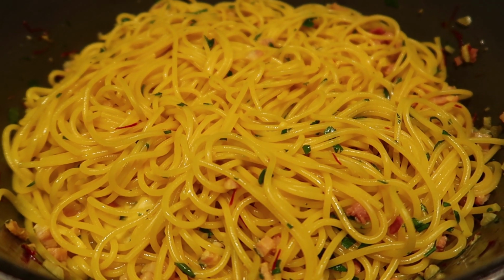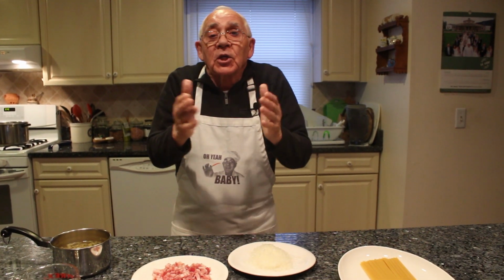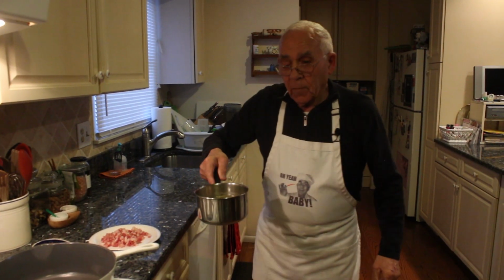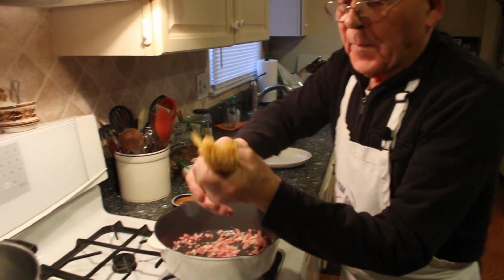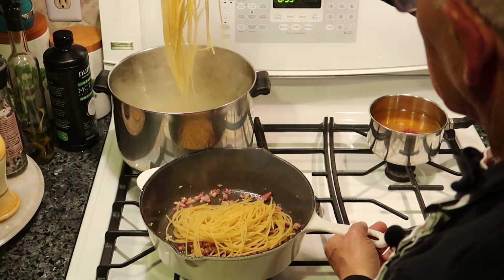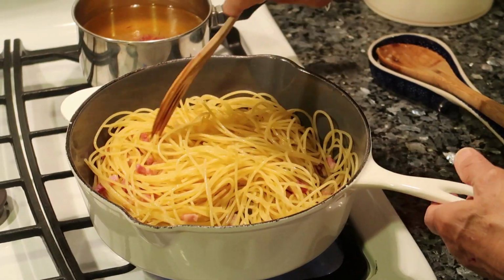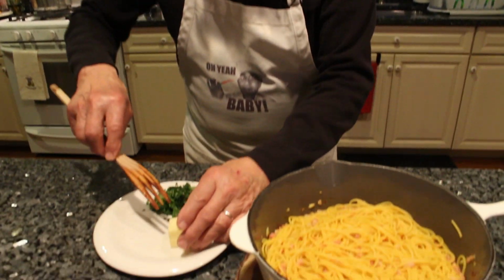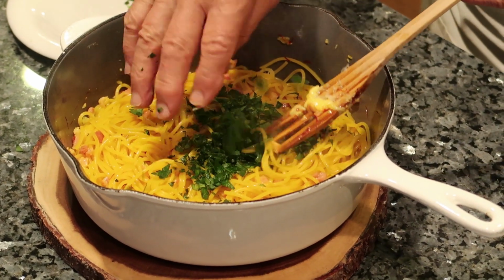Spaghetti Milanese Recipe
Today I will be making a Spaghetti Milanese recipe.